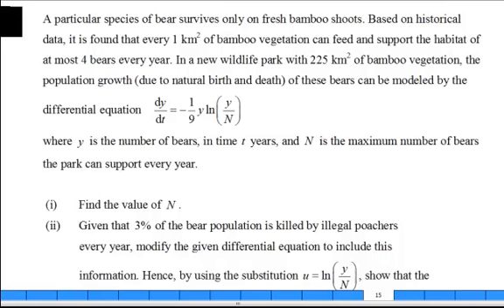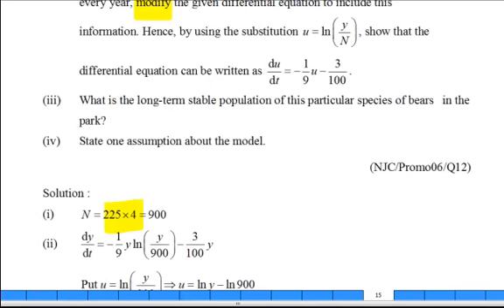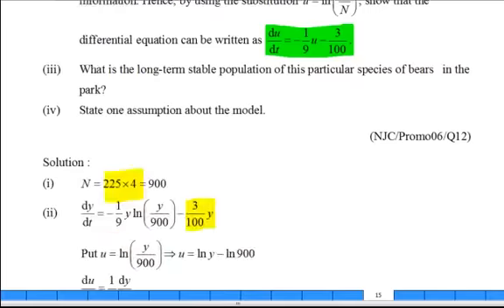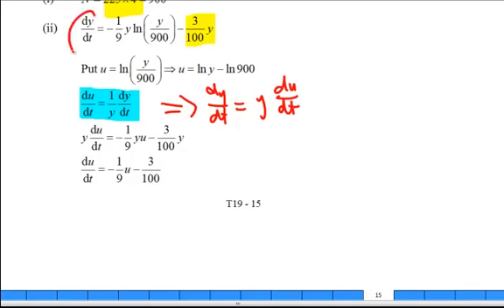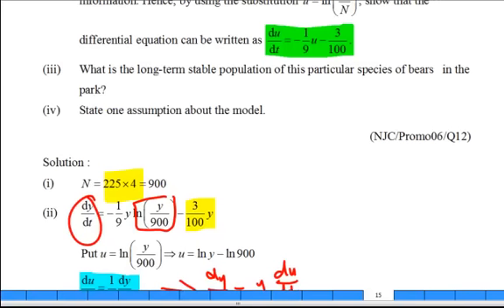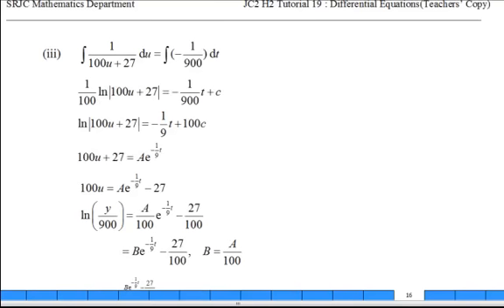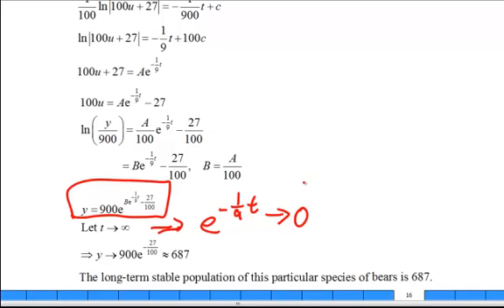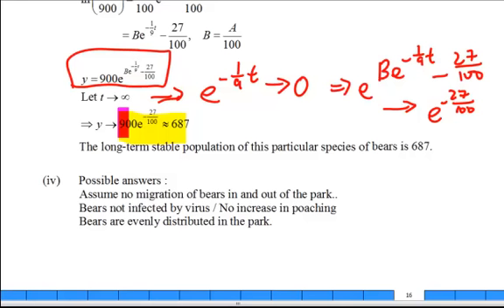Differential Equations - Assignment 2013 Q2 (Solutions)